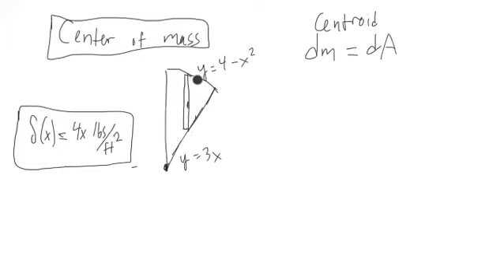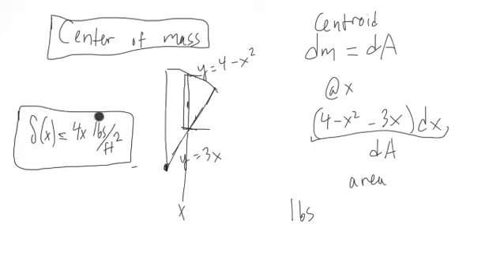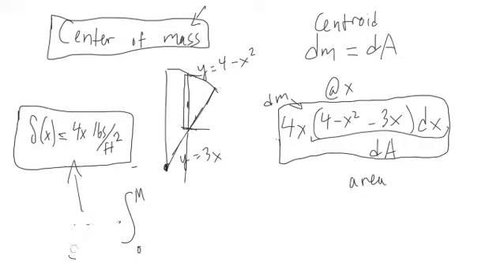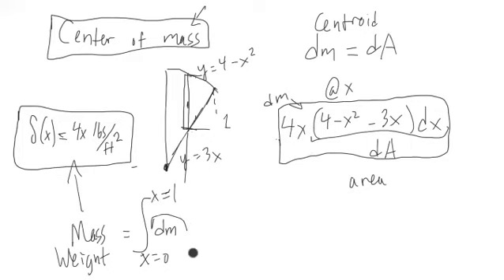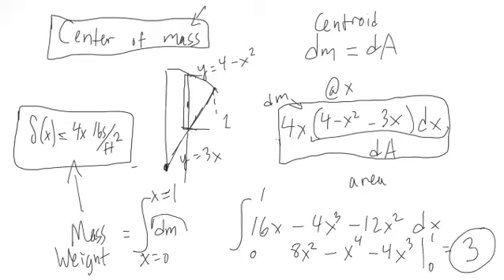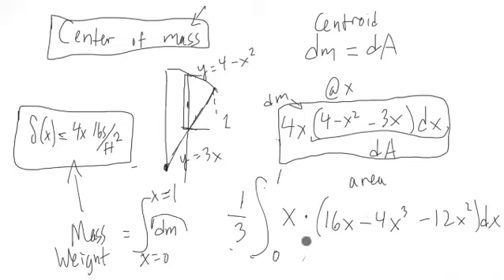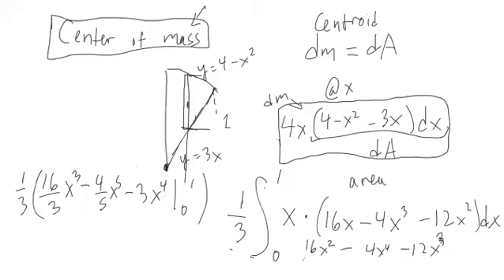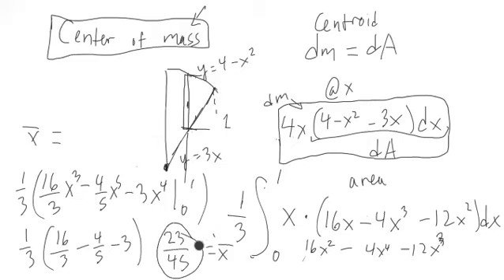Example of Center of Mass (Weight)